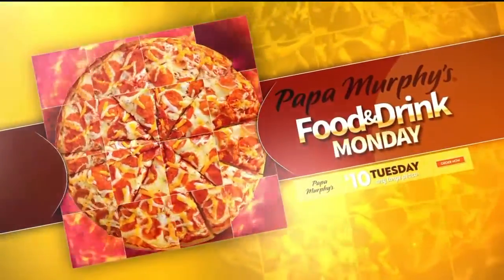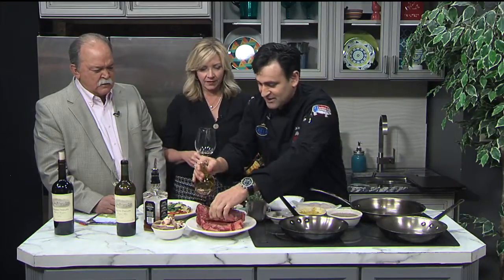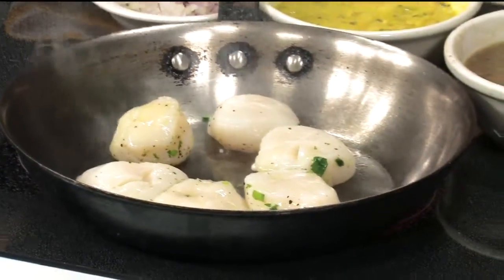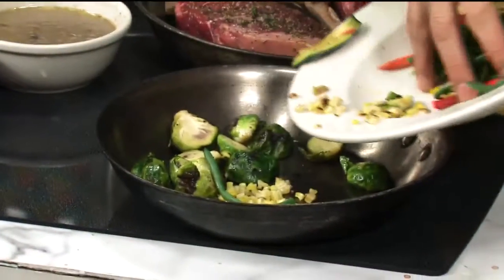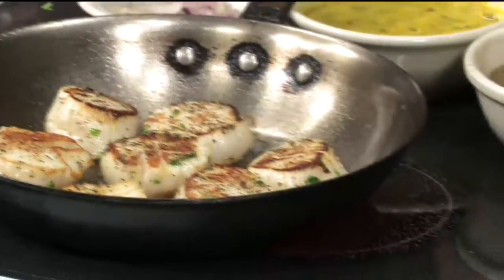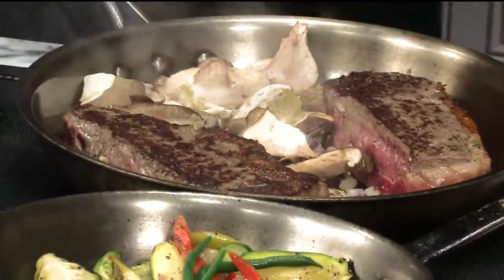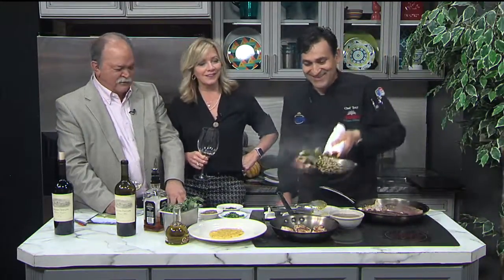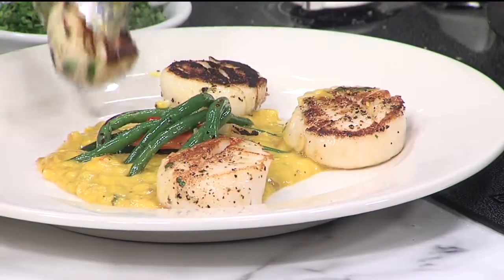Avanzare Italian Dining - 11/12/18